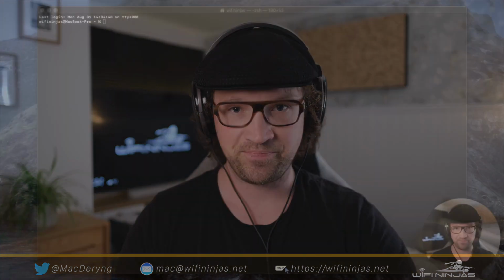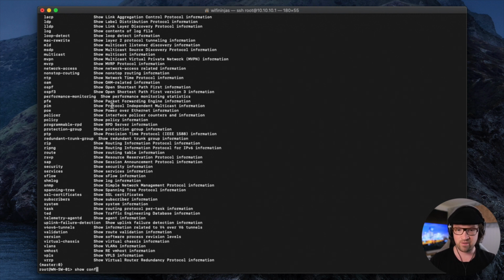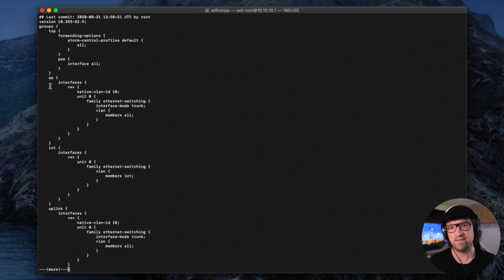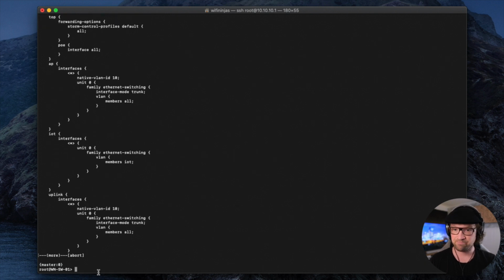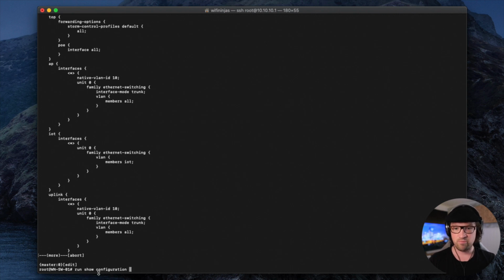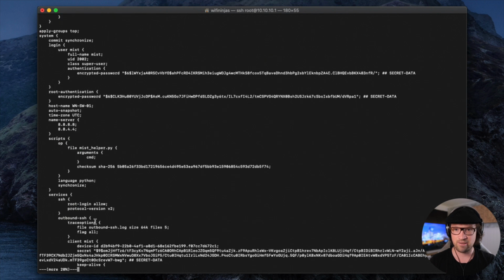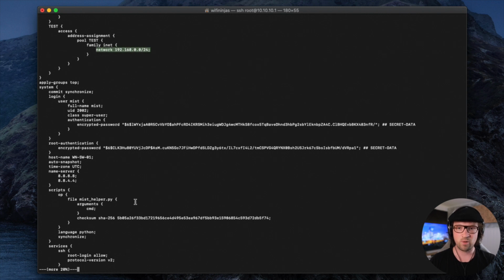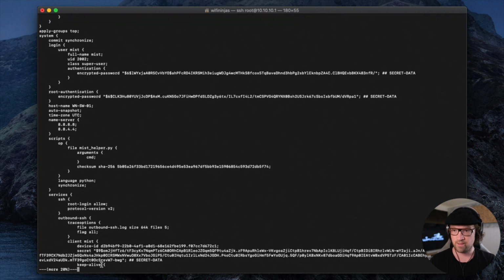WN Video 012 - JunOS CLI Basics - Part 1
You don't need to know JunOS at all to configure Juniper Switch (L2, basics) via Mist Dash but it's super useful to know at least basics to validate and push down more advanced config. Today we discuss CLI views (operational vs configuration), basic show commands and concepts of groups and commit model. Enjoy!